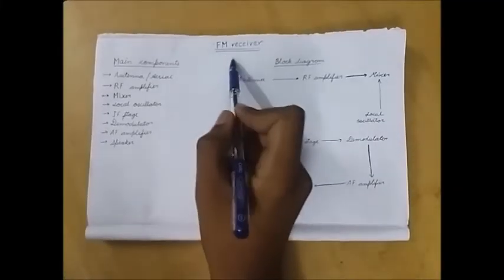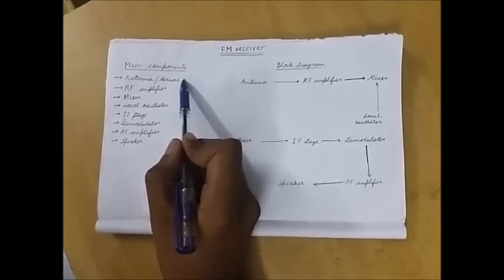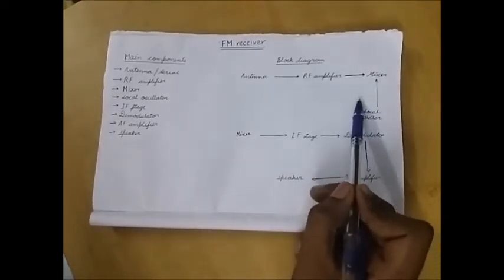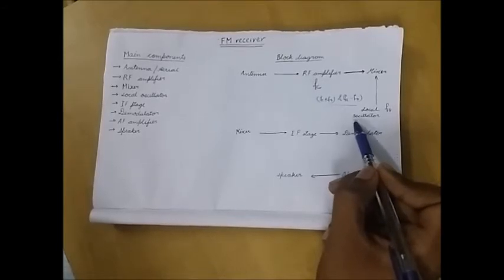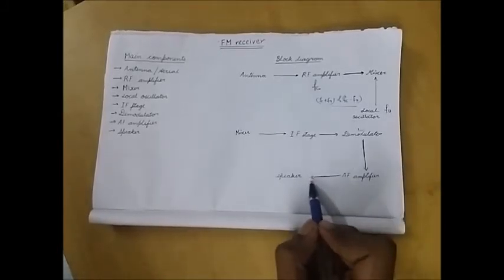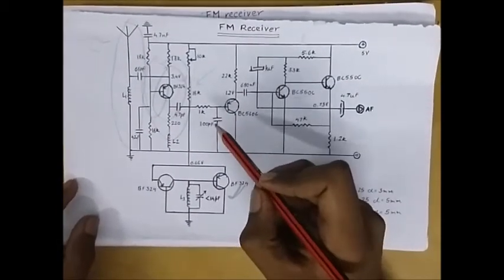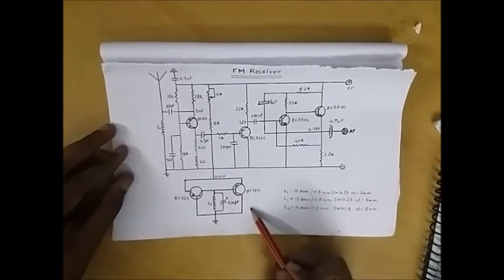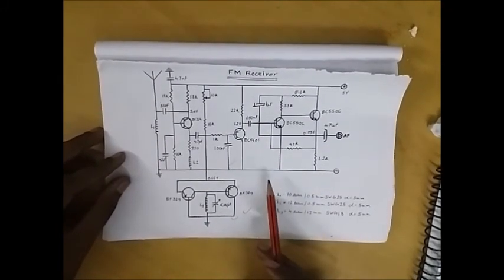FM receiver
Ell 100 assignment 2